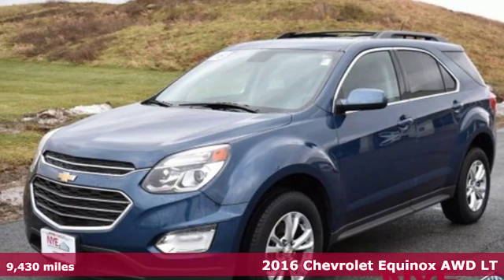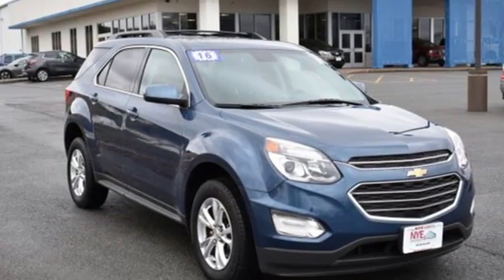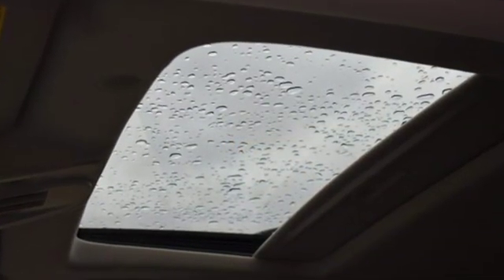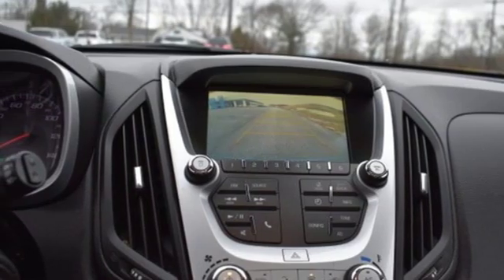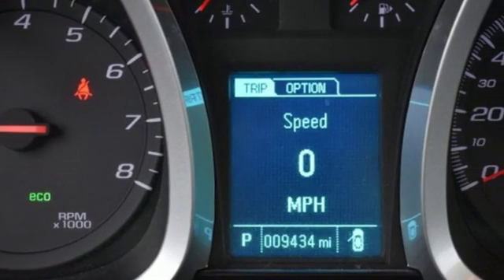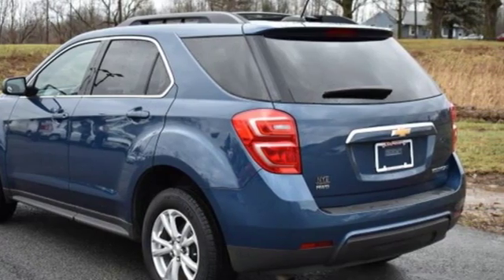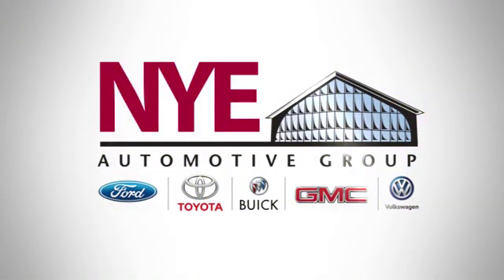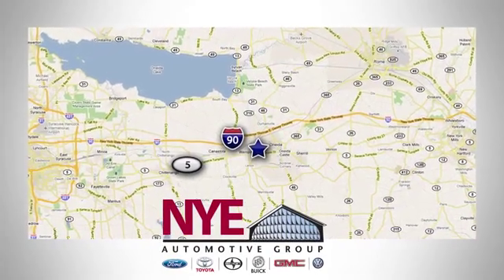2016 Chevrolet Equinox Utica NY Oneida, NY BG9882 - SOLD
Year: 2016
Make: Chevrolet
Model: Equinox
Trim: LT
Engine: 4 Cyl. 2.4
Transmission: Automatic
Color: Patriot Blue Metallic
Interior: Jet Black
Mileage: 9430
Stock #: BG9882
VIN: 2GNFLFEK8G6235186
G

Address:
1441 Genesee St.